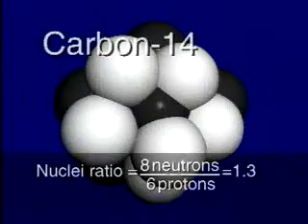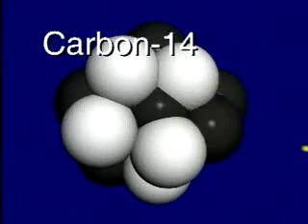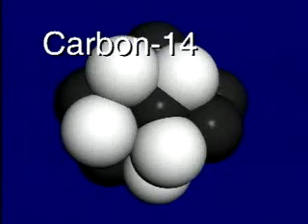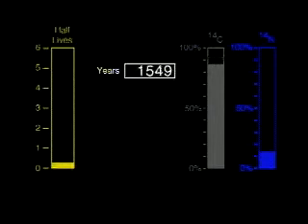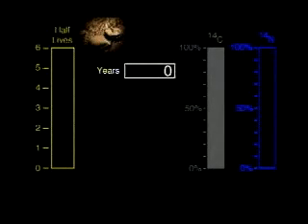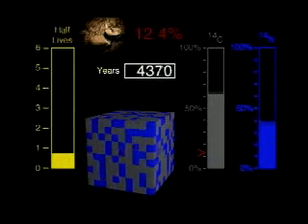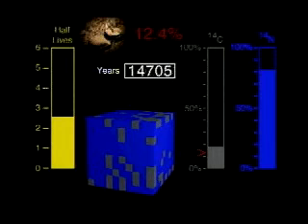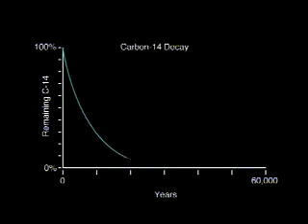Carbon 14 Decay.flv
Il carbonio 14